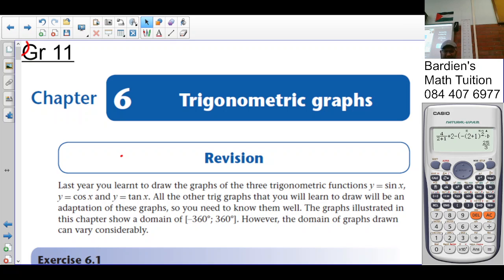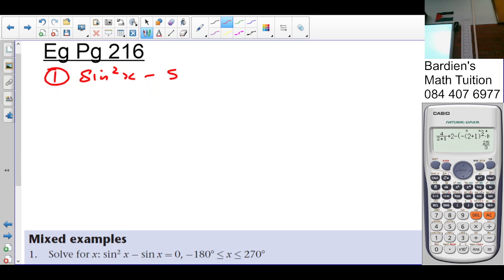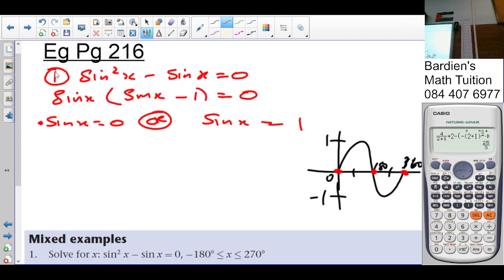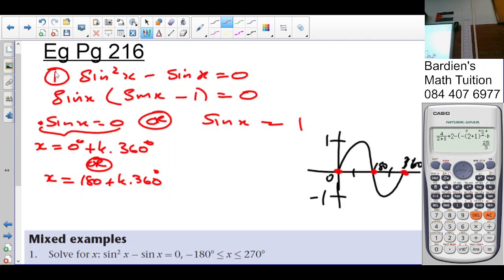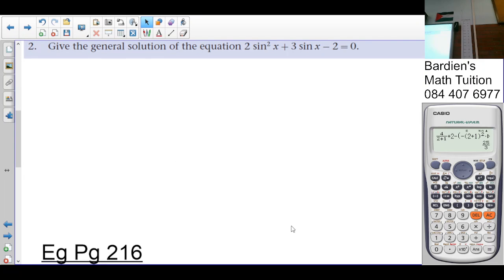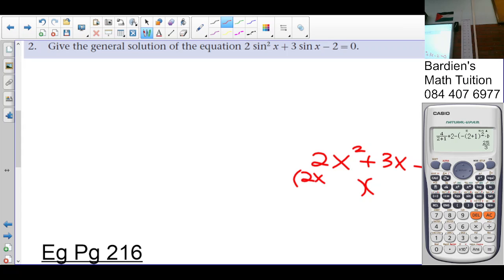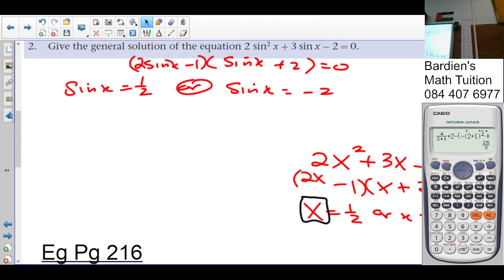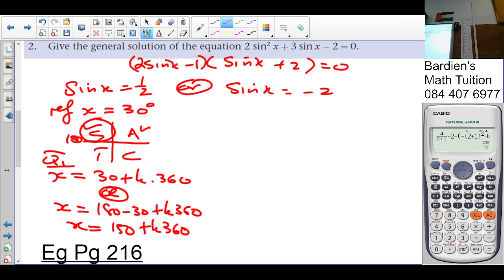Gr 11 Trigonometric Graphs L10 Ex 6.11 (Mixed Eg)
Grade 11 Trigonometric Graphs Lesson 10
Ex 6.11  Mixed Eg